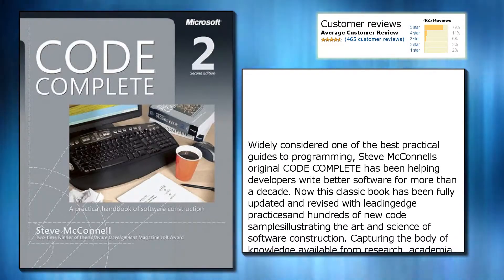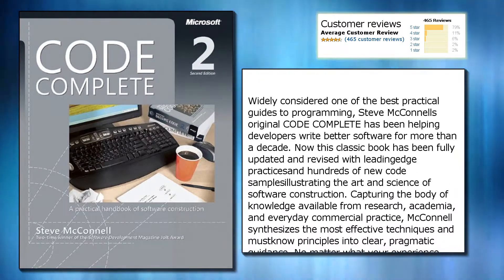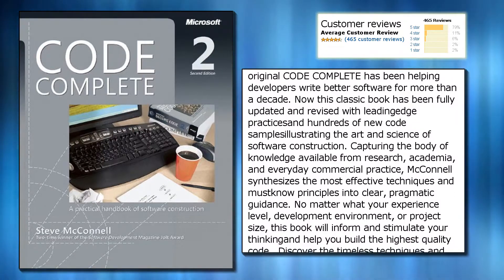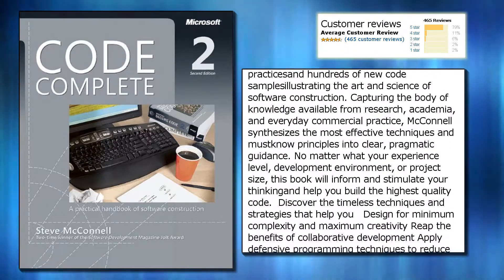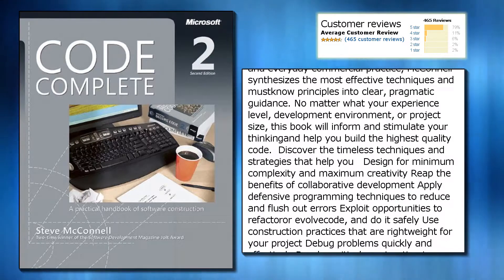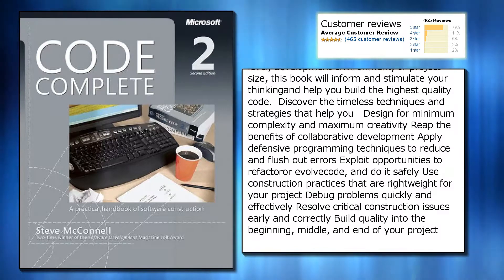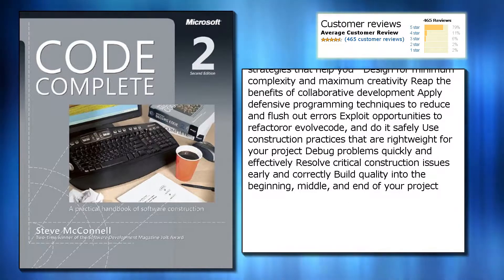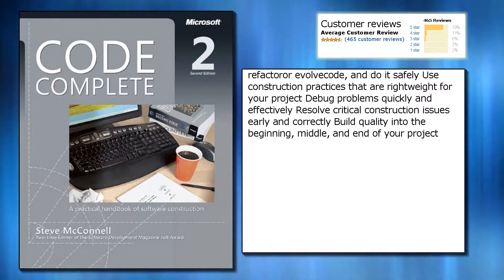Code Complete: A Practical Handbook of Software Construction, Second Edition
Price from: $2.93
Publisher: Microsoft Press